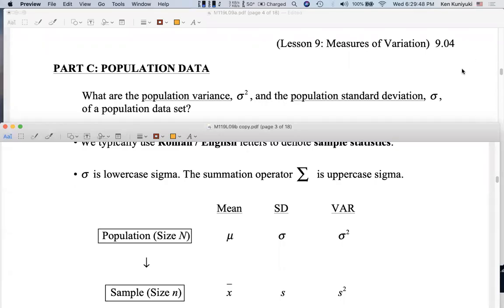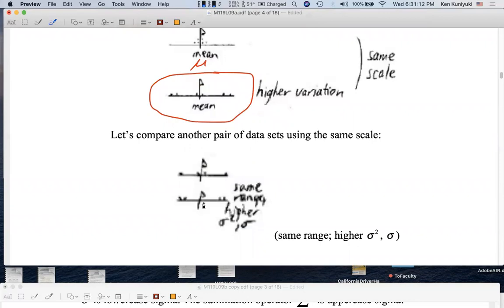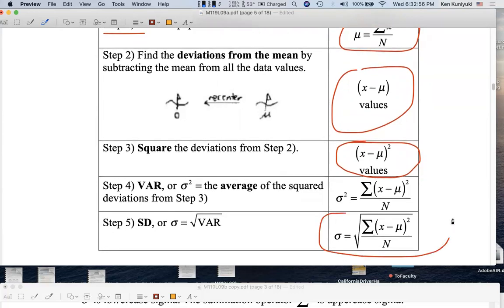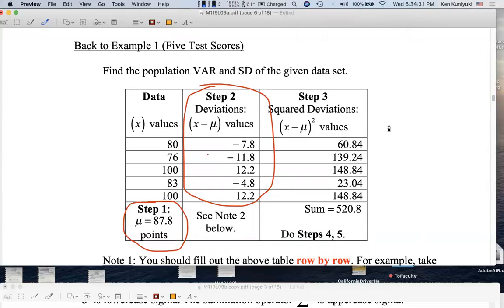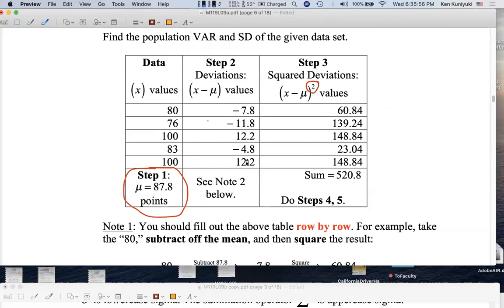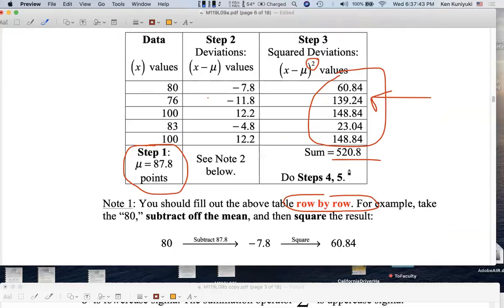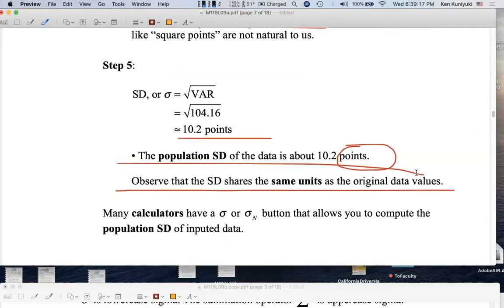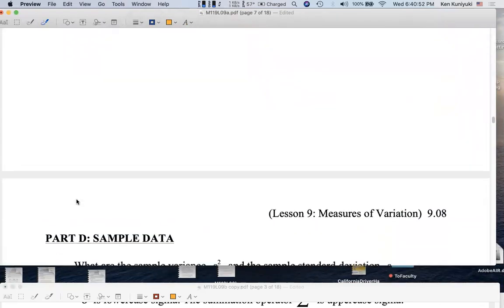Math 119, Day 3, Part 6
Lesson 9: Calculating Population VAR and SD.
CORRECTION:
4:49: or the average (not the difference) of these?